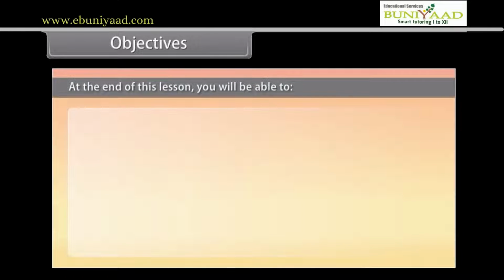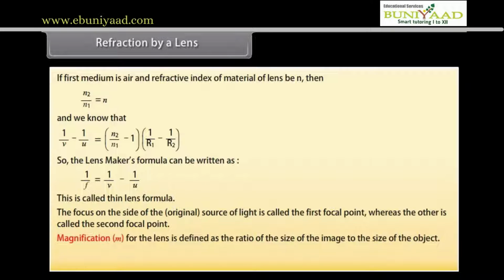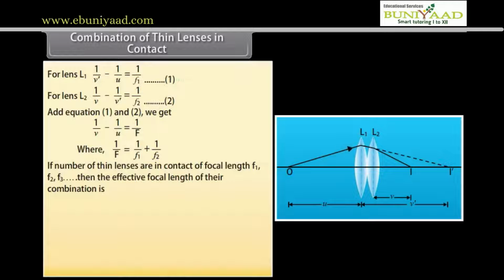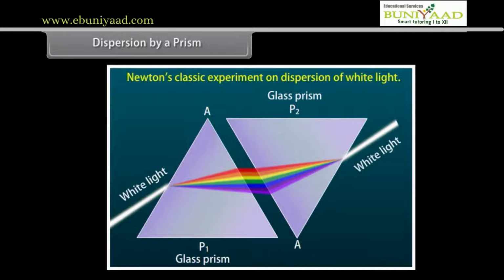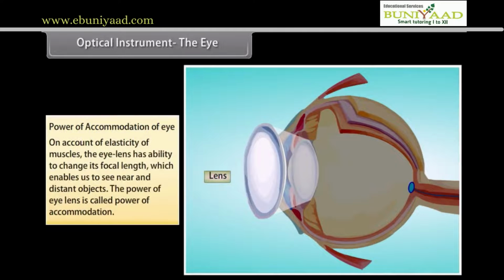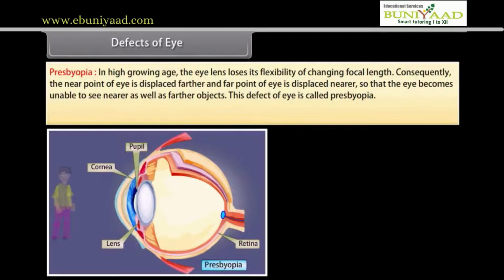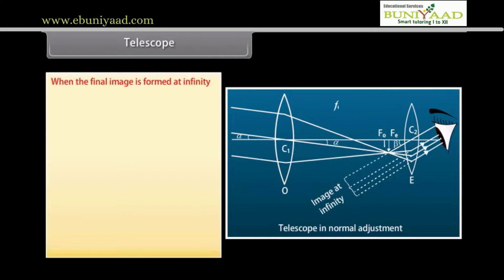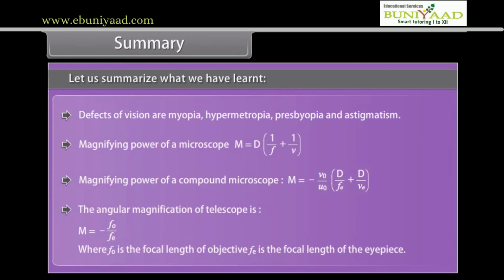Ray Optics and Optics Instrument - II I Class XII I Physics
This video is based on the chapter "Ray Optics and optical Instrument - II". This video covers all the concepts of the chapter. It will help children understand through animations.

Also Watch-

classXII # physics # Ray Optics and optical Instrument - II # buniyaad